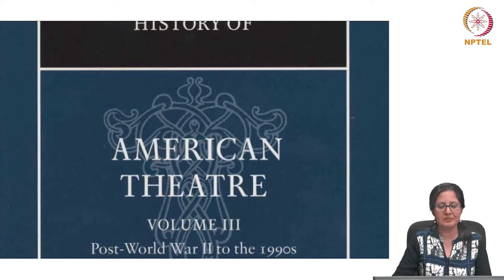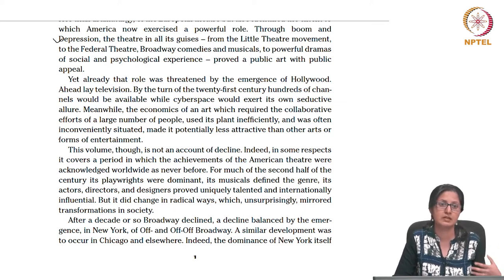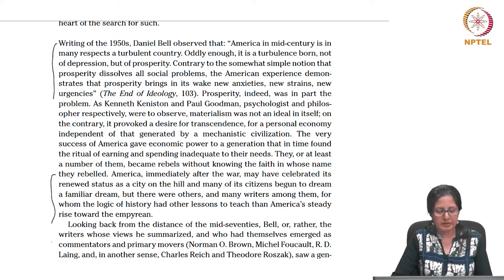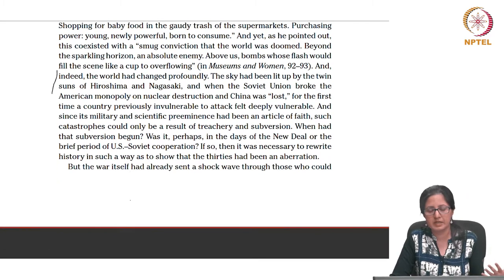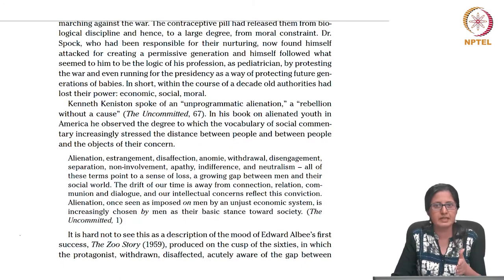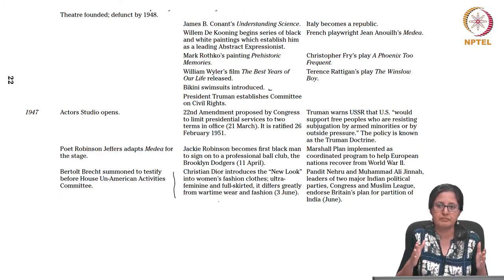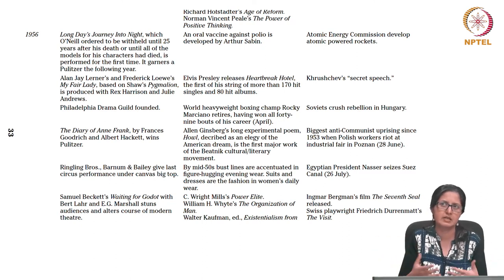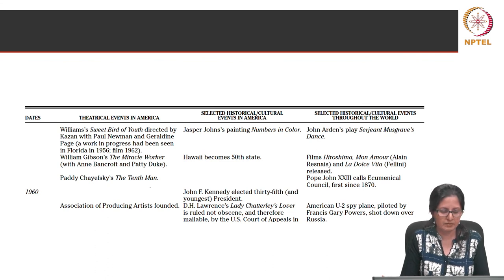Post World War II American Theatre:A Historical Perspective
Cambridge History of American Theatre- Introductory essay by Christopher Bigsby, A Review of the major playwrights of Post-World War II Era, The Contradictory Turbulence and Prosperity of Mid-Century America, A Critique of the American Dream, Recurring themes of Alienation and Rebellion, A brief history of the significant theatrical and cultural events of America and the world